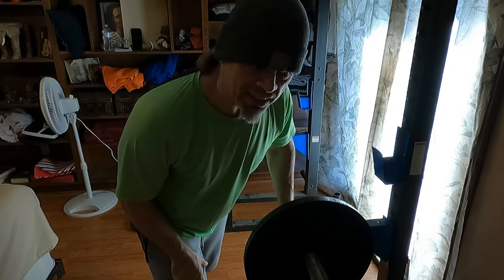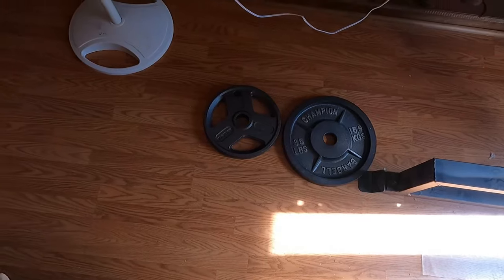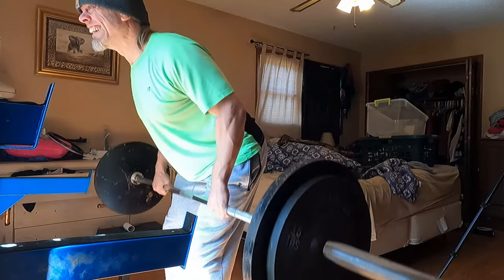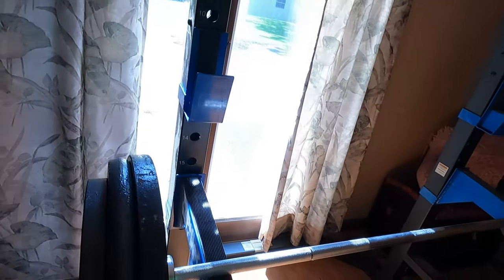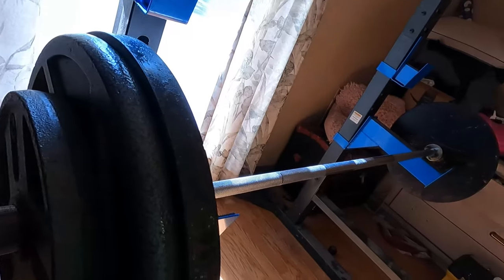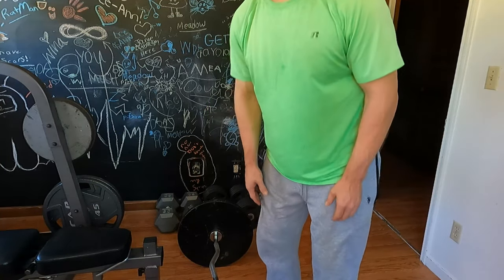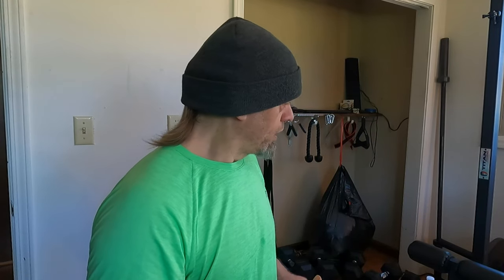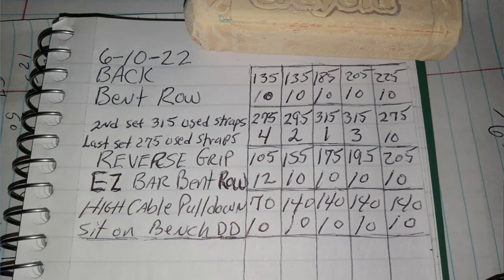Back Day Straight Bar & EZ Bar Mixed Grip Heavy Lifting 6 10 22